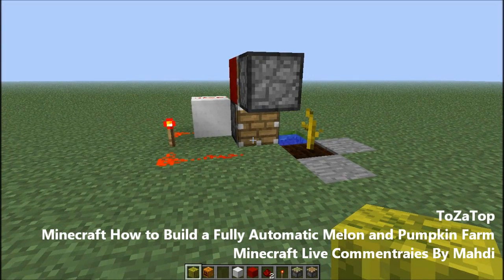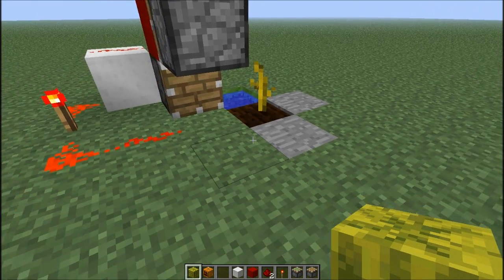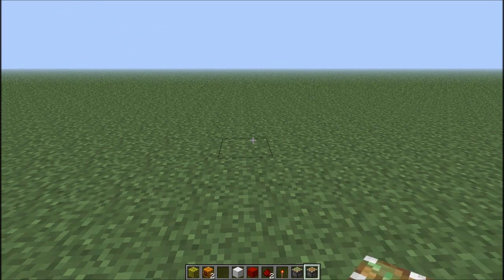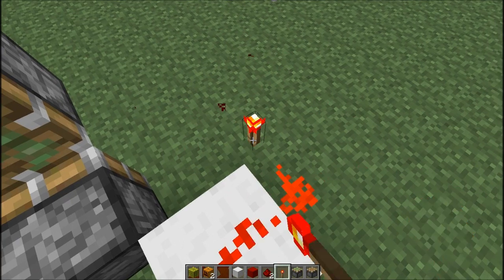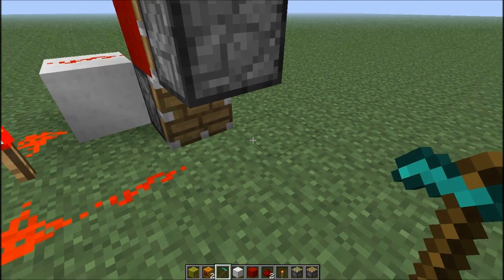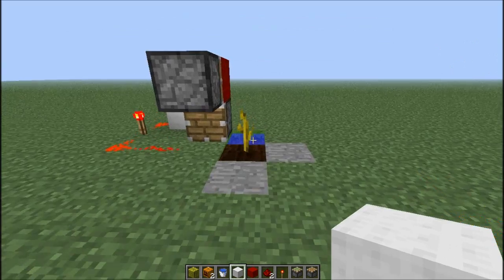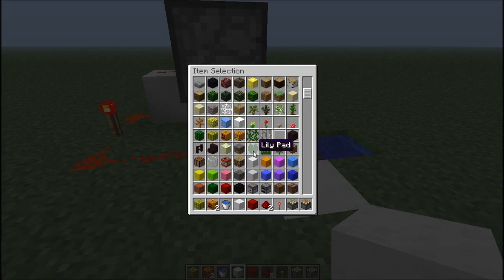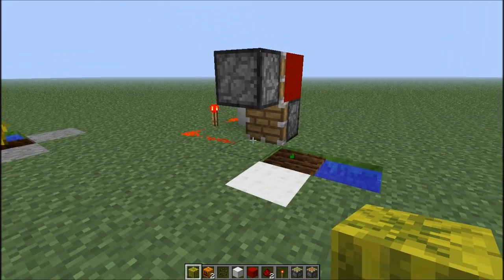Minecraft How to Build a Fully Automatic Melon and Pumpkin Farm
This is a tutorial video on How to Build a Fully Automatic Melon and Pumpkin Farm in few easy steps.